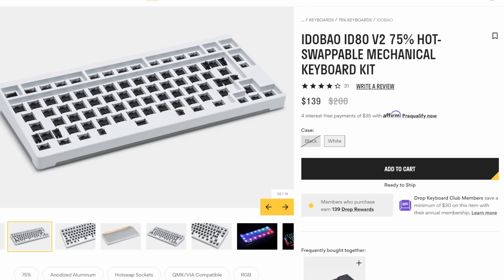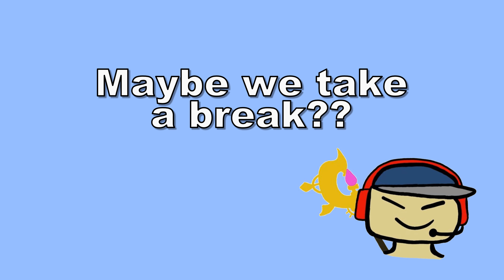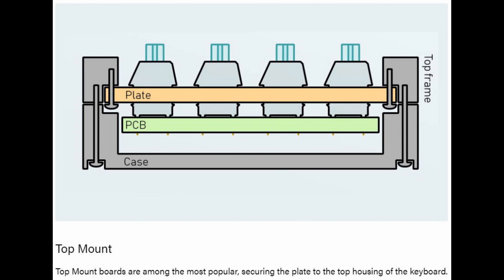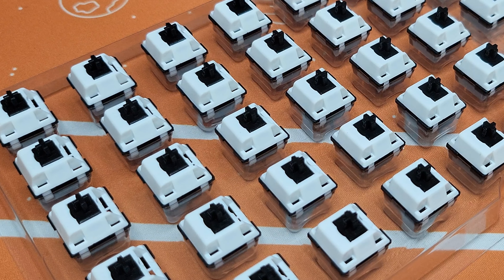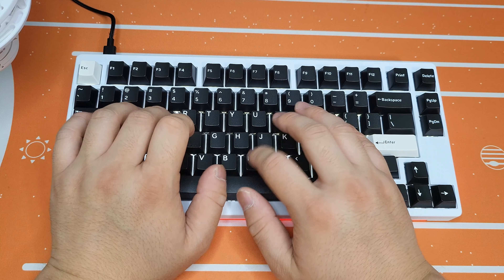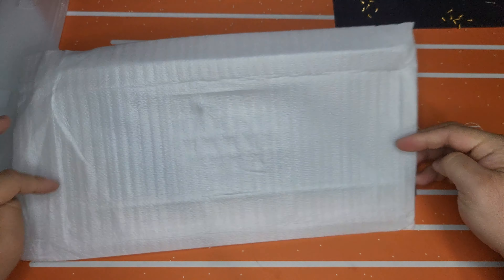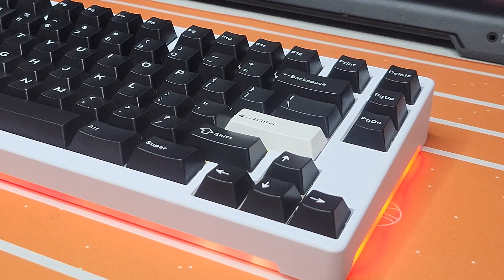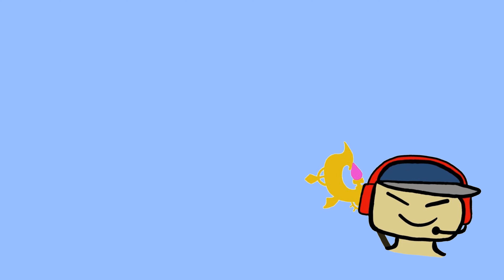Want to buy out of trend keyboard? Watch this video | Idabao ID80 V2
Livestreaming highlights on Valorant